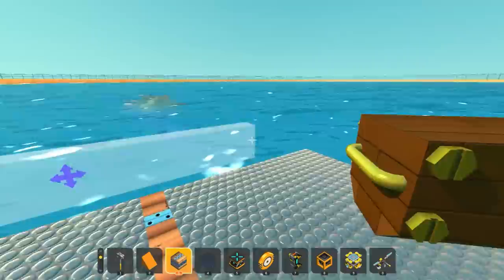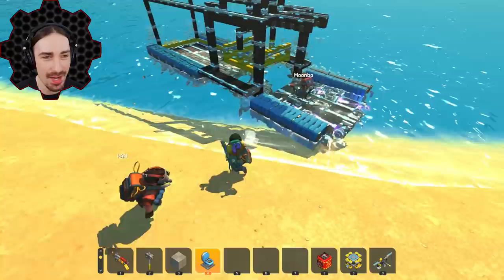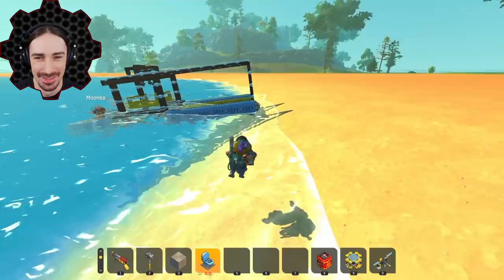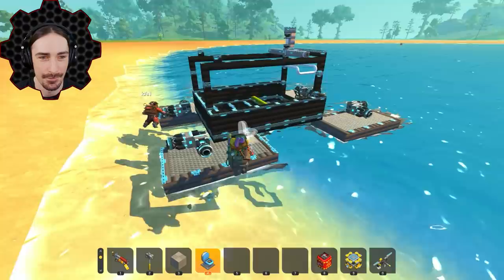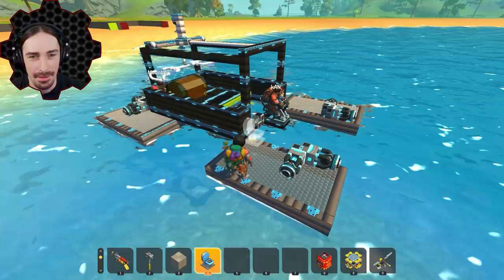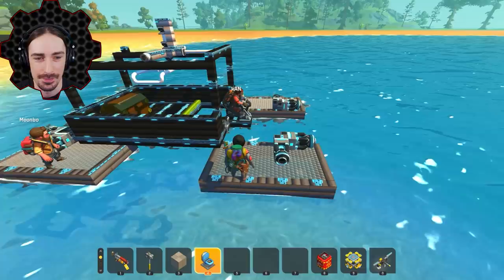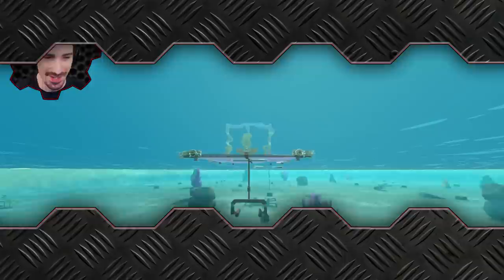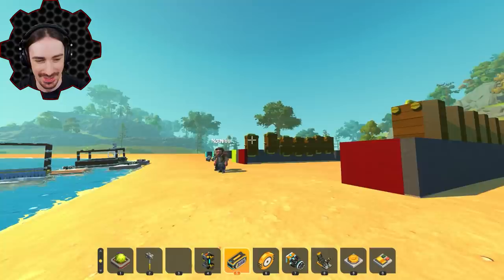We Built Water Cranes to Haul Sunken Treasure! - Scrap Mechanic Multiplayer Monday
Welcome to another episode of Scrap Mechanic Multiplayer Monday! Today we are hunting for sunken treasure!  We must build a water crane capable of reaching down to the ocean floor to grab sunken treasure chests and haul then back up to the surface.  Whoever can get the most chests back to their station in 10 minutes wins!

Collaborators
 @kAN Gaming